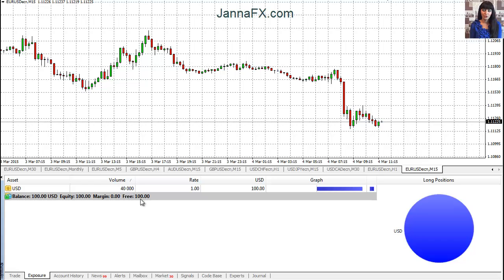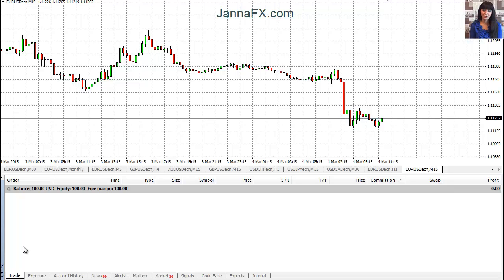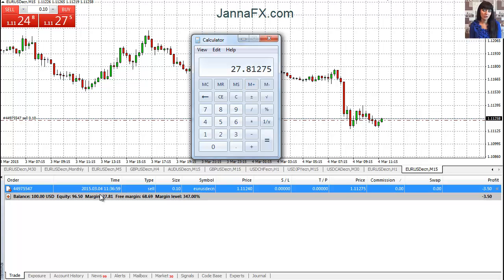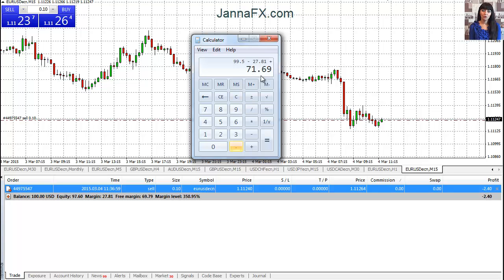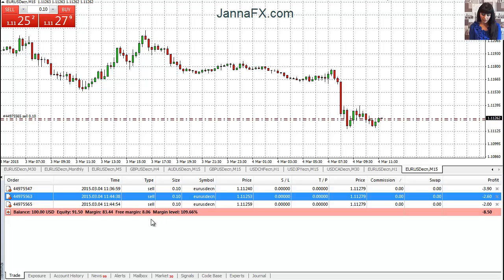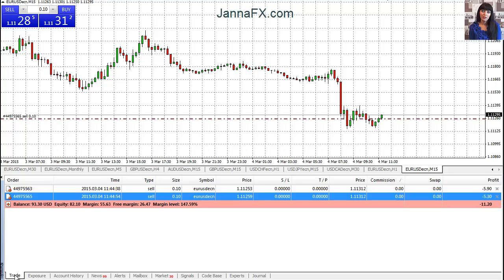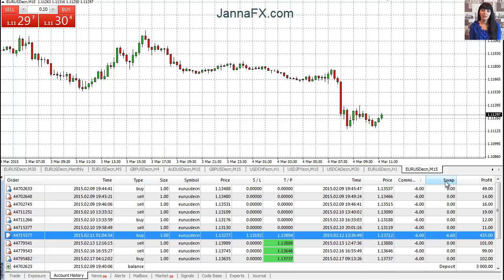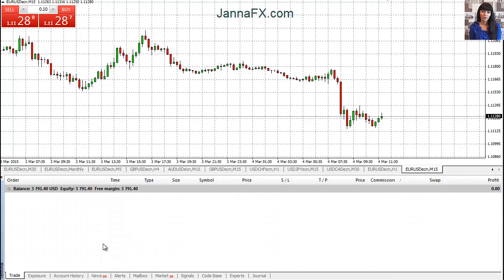Forex for Beginners, How Margin Trading Works, Examples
Forex trading for beginners, part 5 - How Margin trading works, examples of why and when margin call and stop out happens. What is Equity and Free Margin. I tried to explain it simple and a bit of my way :) Join my telegram FREE Signals